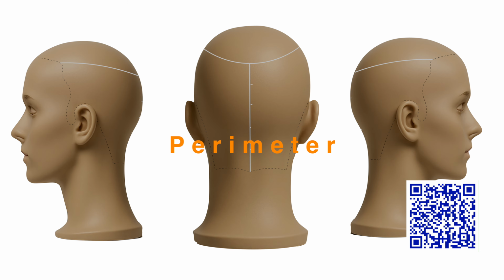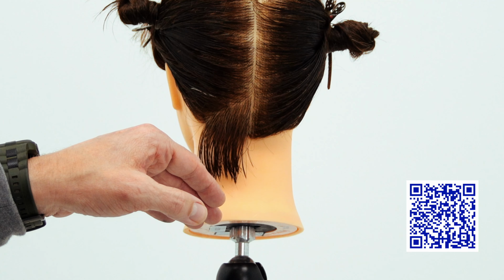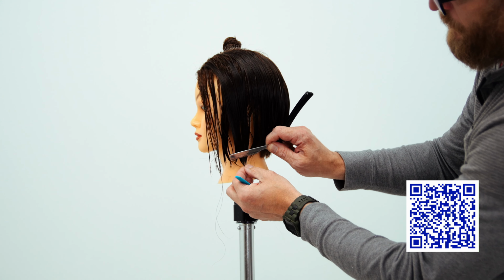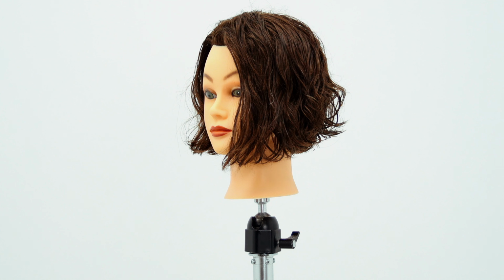What is a bob.? 4K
What is a Bob?
Come along and learn why its not a Bob isn't a haircut but rather a category of haircuts..also learn a razor bob. lol